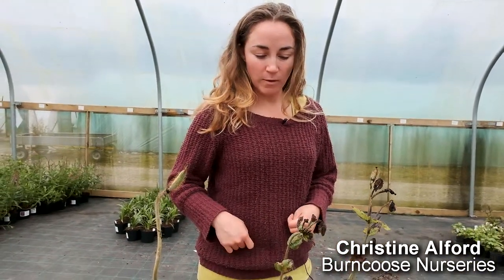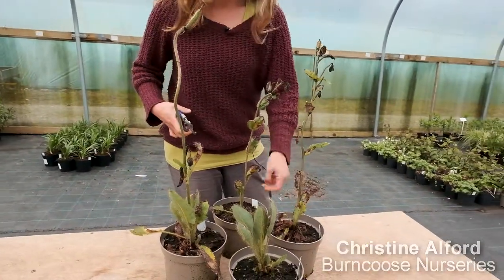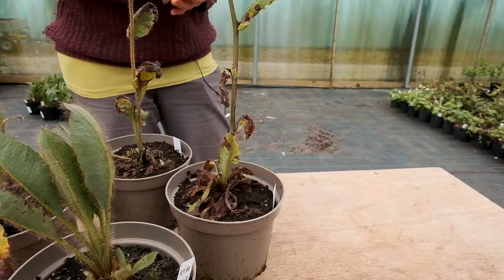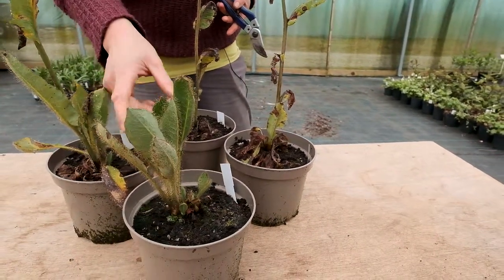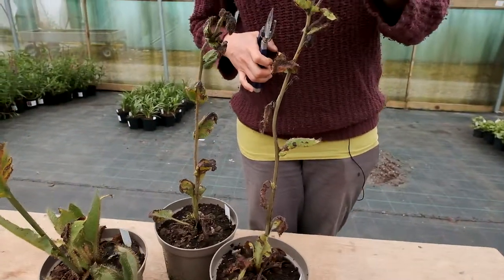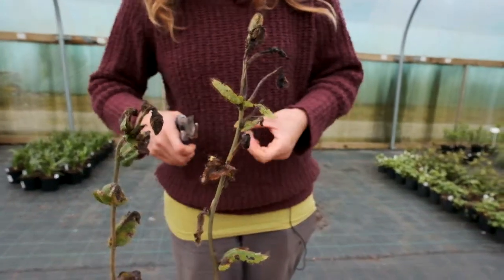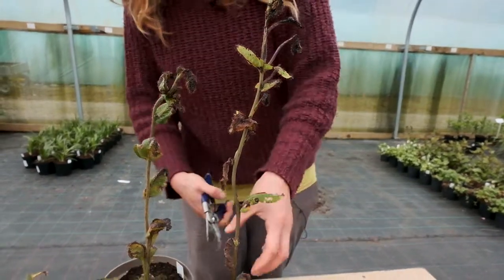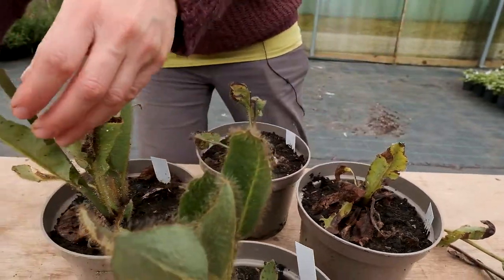Meconopsis poppies - cutting back after flowering June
Meconopsis can benefit from hard cutting back once they have finished flowering in June, to allow the plant to save lots of energy for next year's growth.